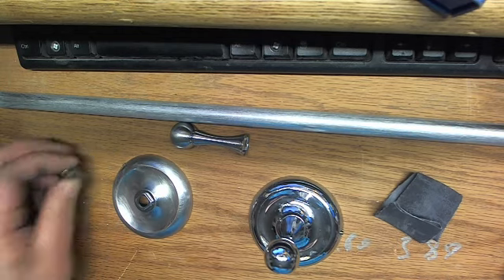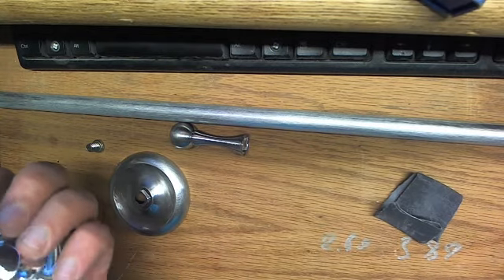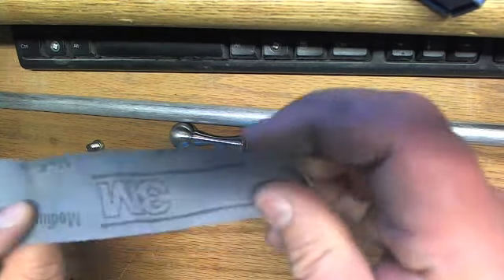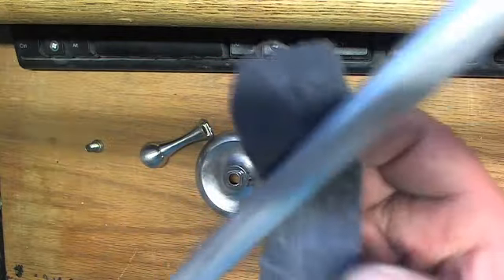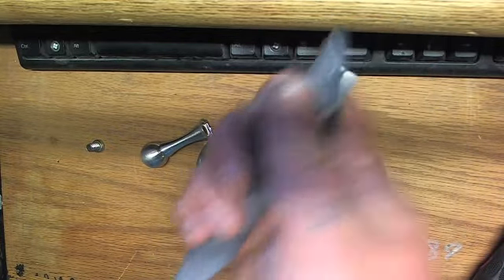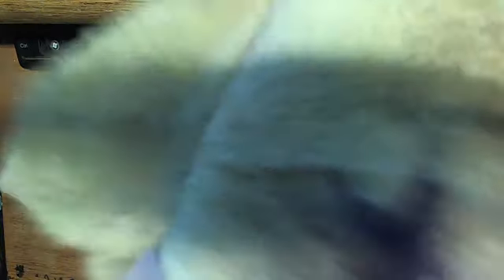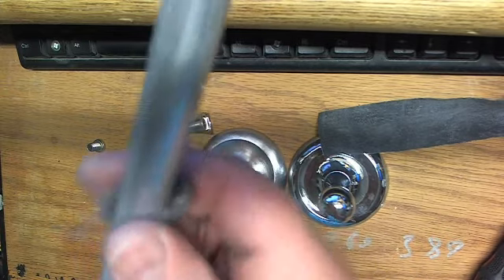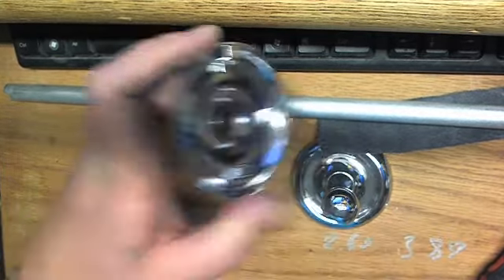DIY How to turn Chrome into Brushed Nickel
Brushed stainless is expansive
Why don't you try make it your self?  Hello and welcome to my channel where I share most positive aspects of my life, helping other;s in many cases, fill free to email with any help question or just ask in the video comments. Follow me on Creatorland Discover Inspire Connect Collab